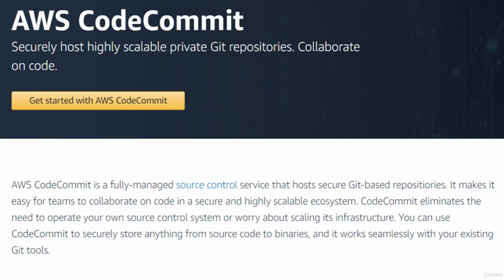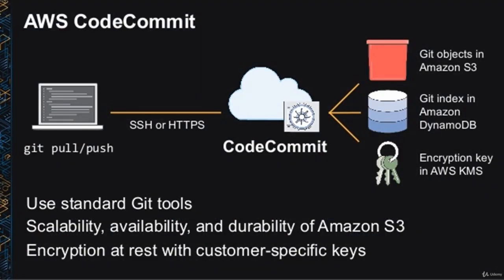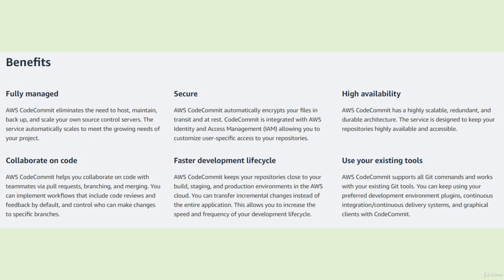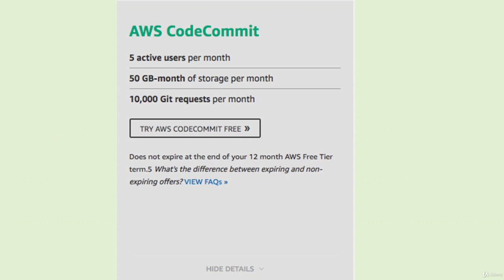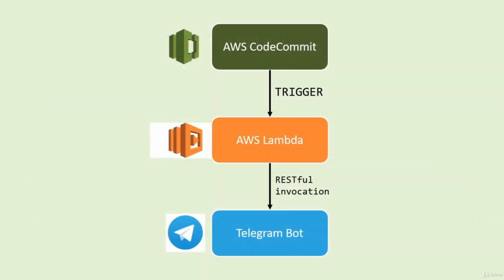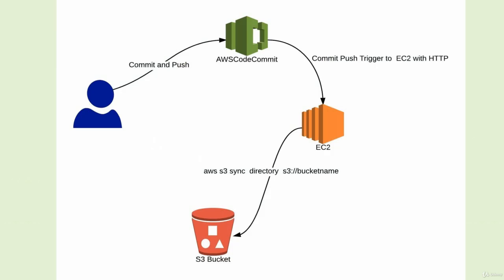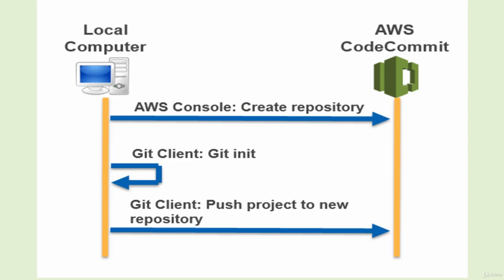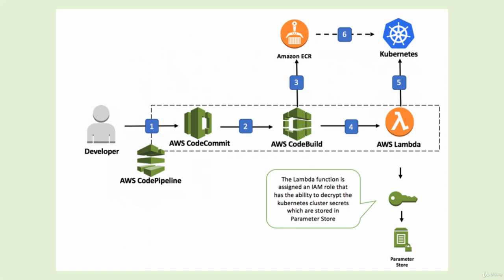2. 5 CodeCommit